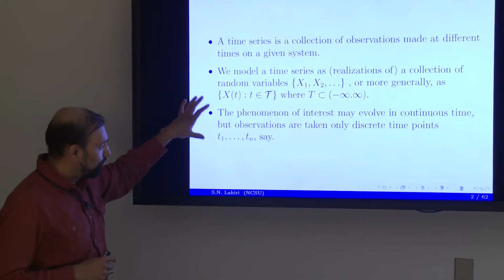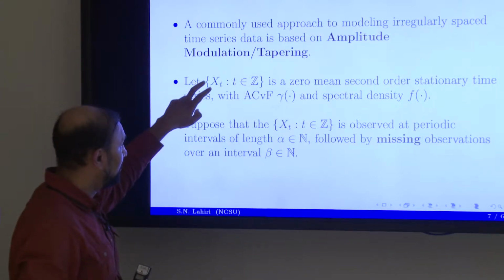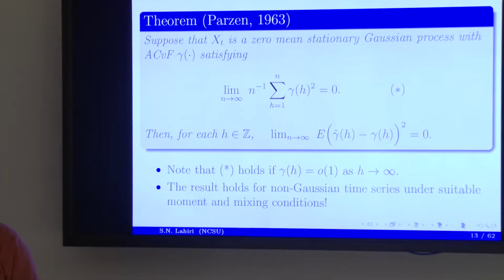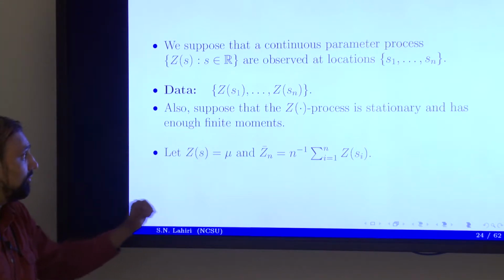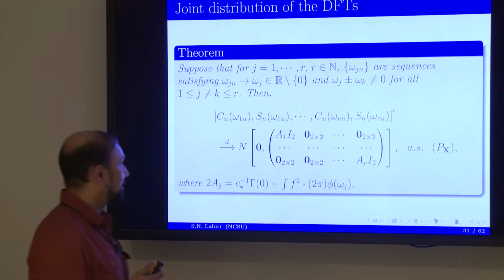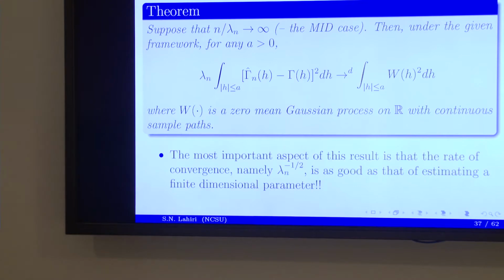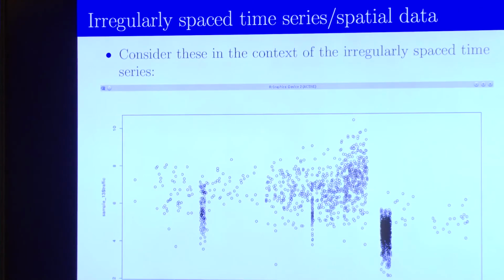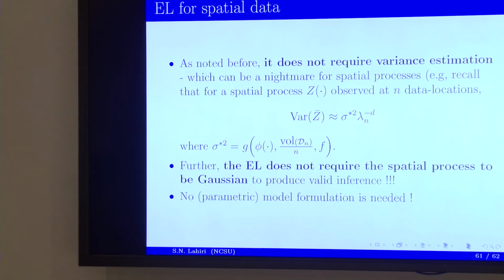22 Mar 2017, ASTRO Class, S.N. Lehiri, "Mathematics of Unevenly Spaced Time Series"